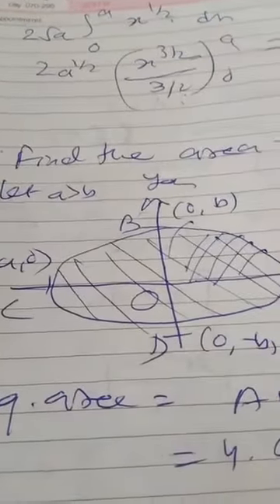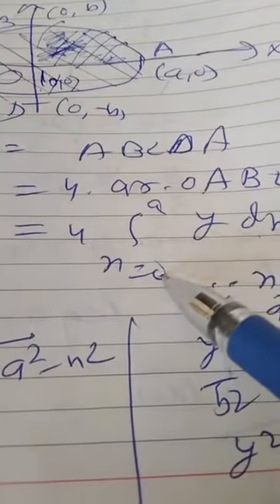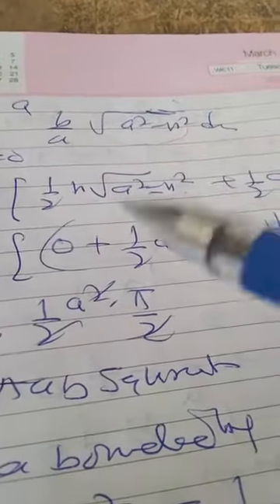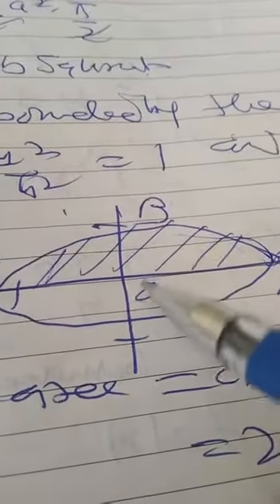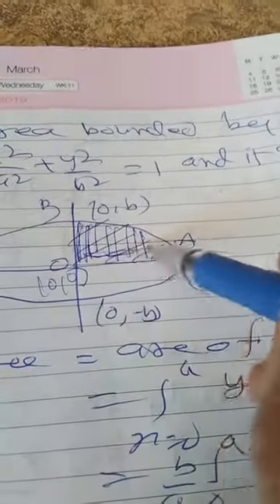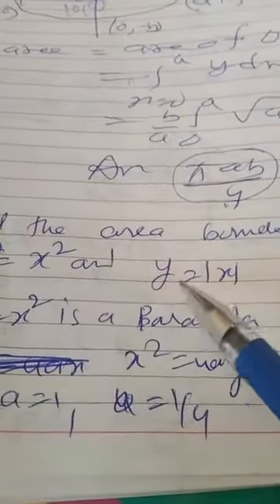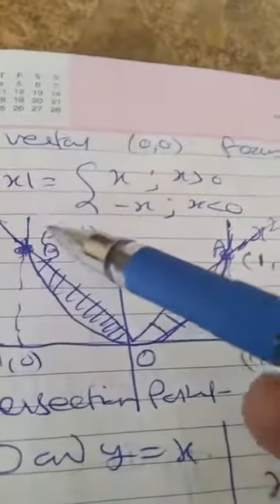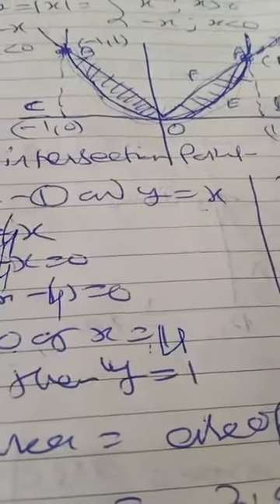November 25, 2020